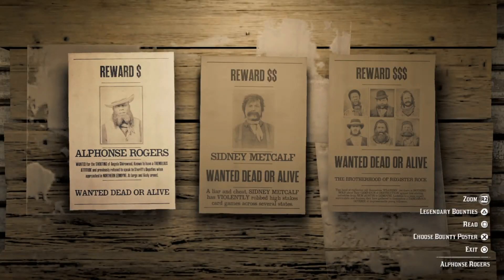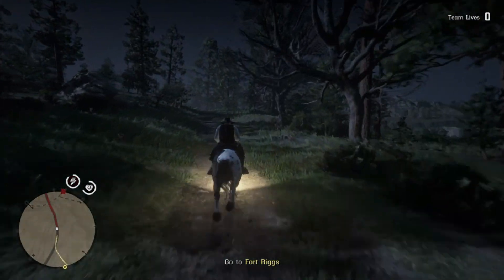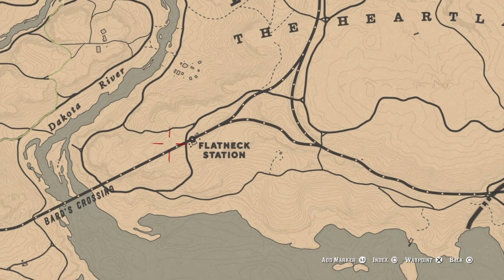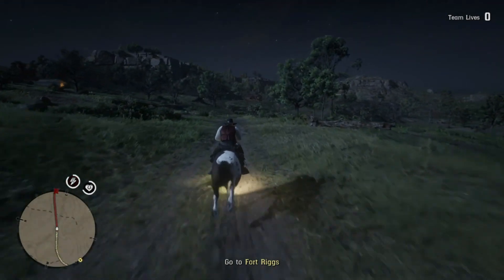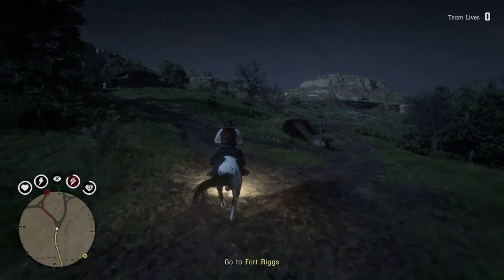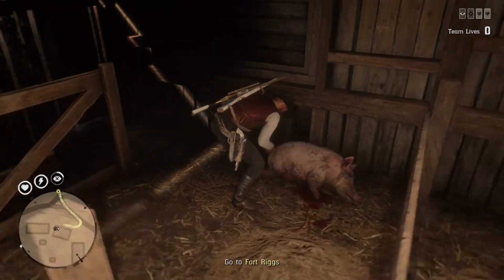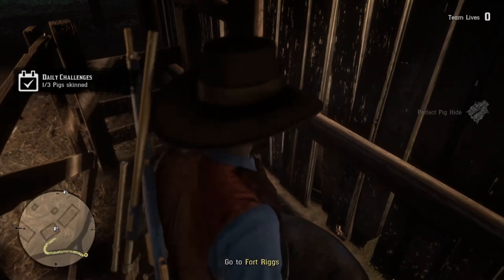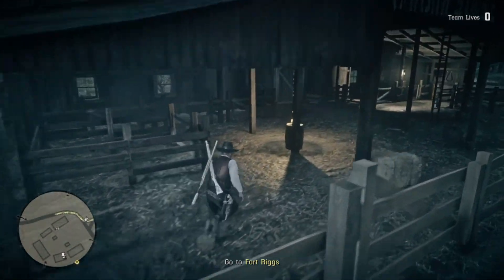Pig Locations For Daily Challenge Red Dead Online (RDR2)